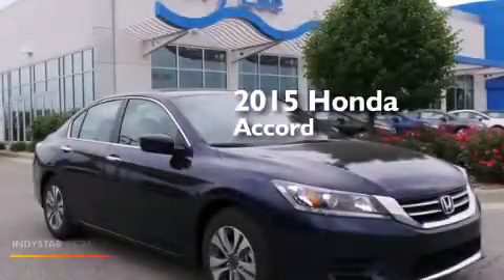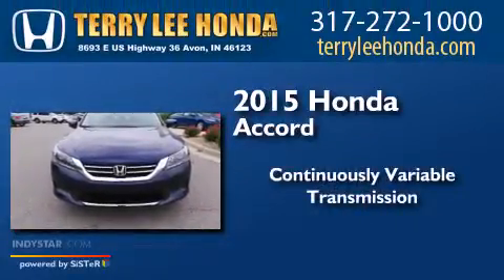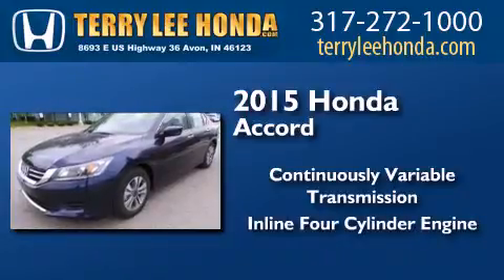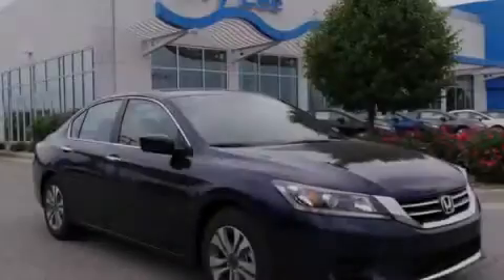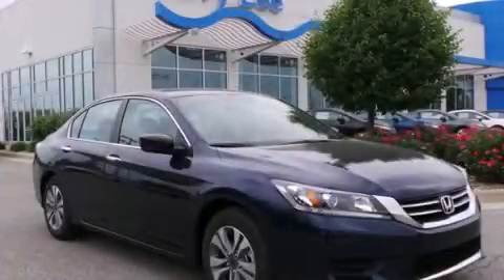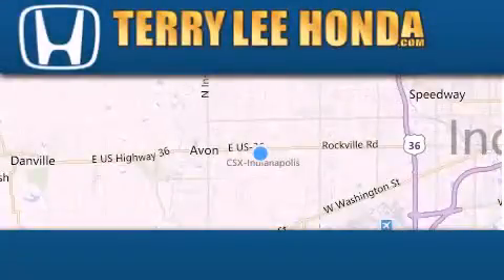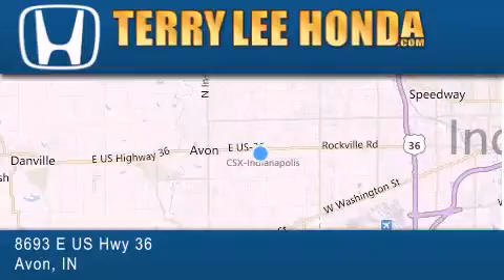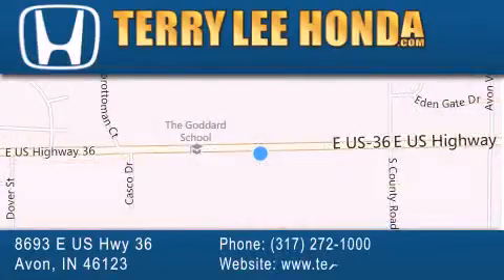2015 Honda Accord Fishers IN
We have been honored to serve the Avon IN area , we promise that your experience at our dealership will exceed your expectations ! Year : 2015 Make : Honda Model : Accord Engine : 2.4L 4 cyls Trans . : CVT (Continuously Variable) Exterior : Obsidian Blue Pearl Interior : Gray w/Cloth Seat Trim Stock : 17755 Terry Lee Honda 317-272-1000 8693 E. US Highway 36 Avon , IN 46123